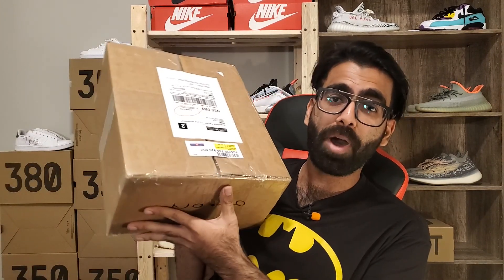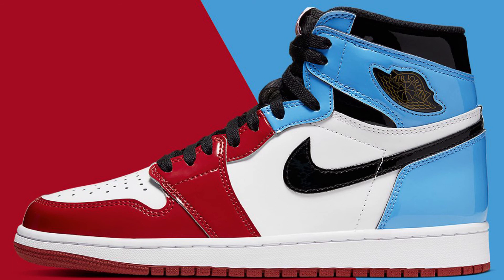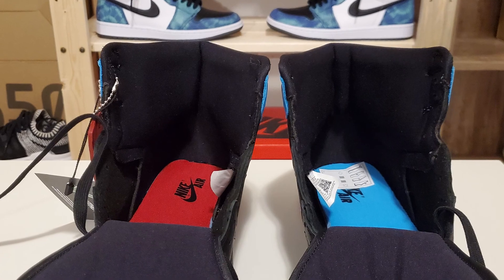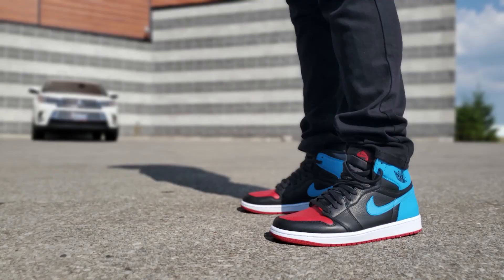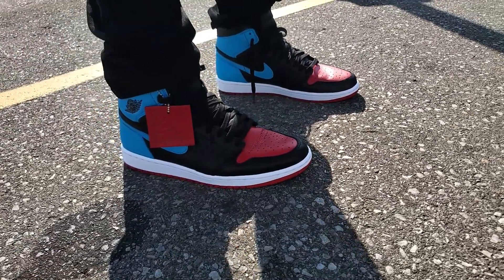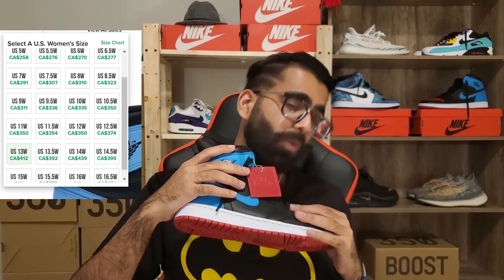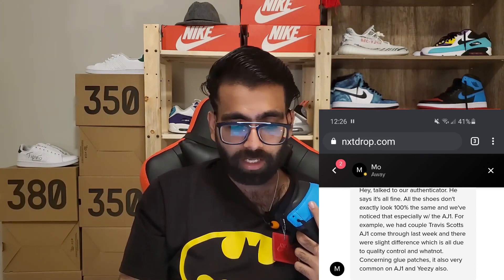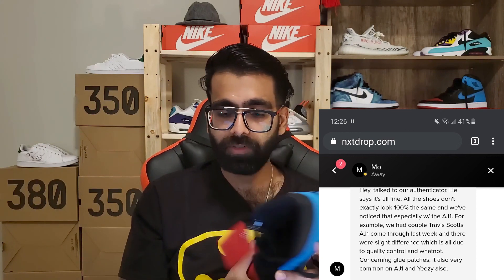AIR JORDAN 1 UNC TO CHICAGO Review + ON FOOT + Best Place To Buy Sneakers In Canada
Hey! Today, I review the Jordan 1s UNC to Chicago, and I talk about the best place to buy sneakers in Canada.

Intro (0:00)
Design (2:03)
Sizing (4:10)
Resell & Pricing (4:36)
NXTDROP (5:19)
On Foot Look (11:26)